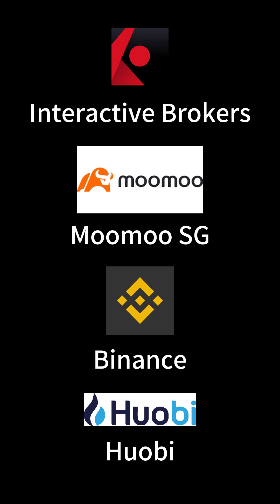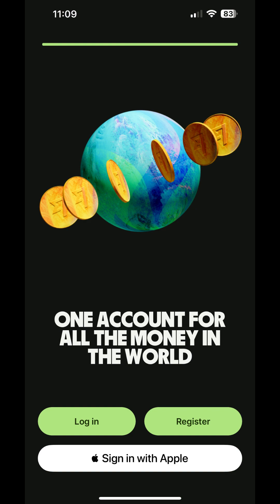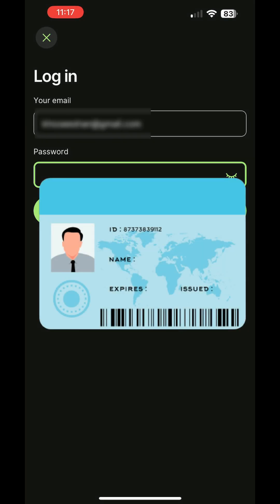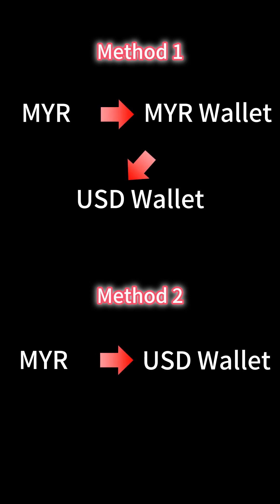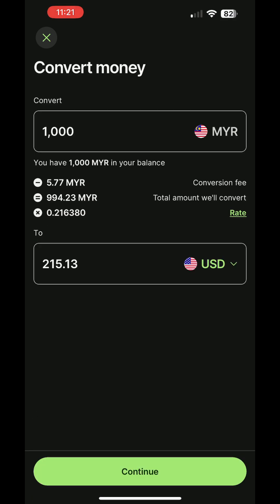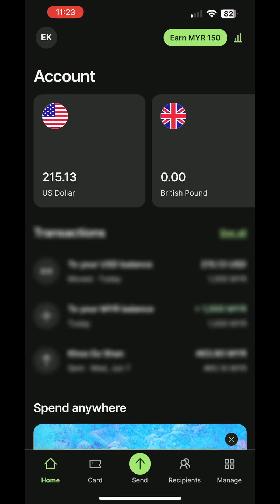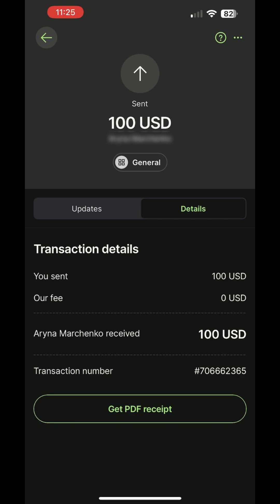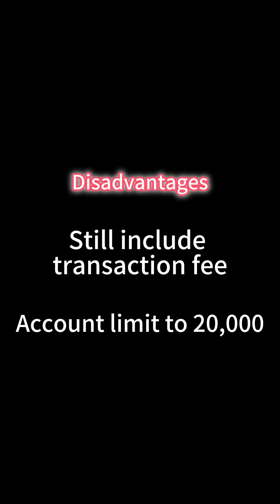International Investing Made Easier: Using Wise to Deposit Funds into Your Investment Accounts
Sign up with the link above to get a fee-free transfer up to RM2500